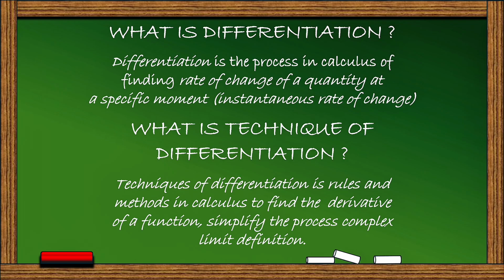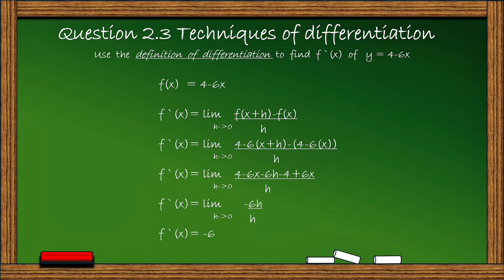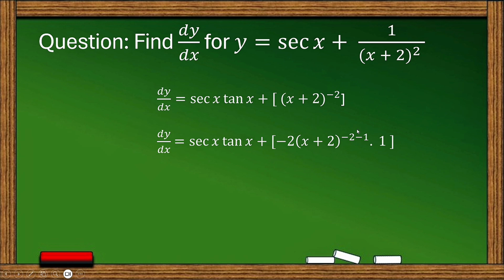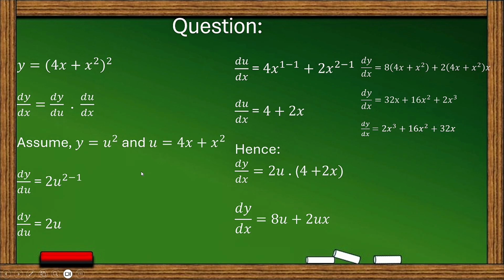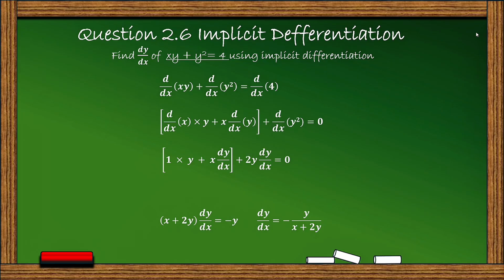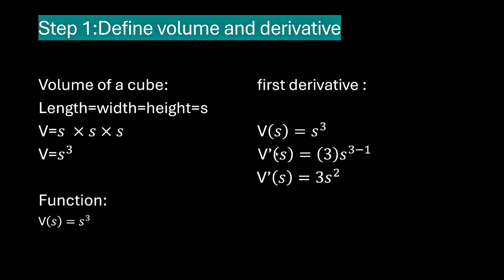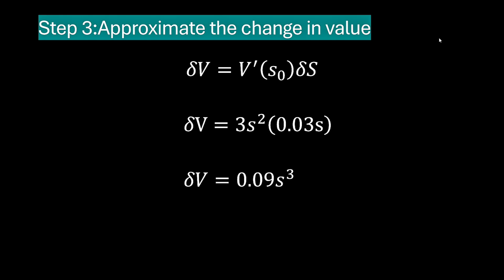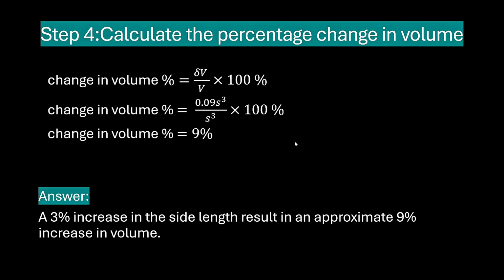Group Project Calculus I MAT183 (UiTM Dungun)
Assignment task from Amar, Ilham, and Ikhwan. Enjoy.